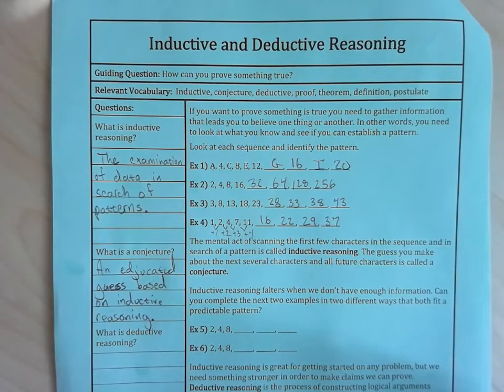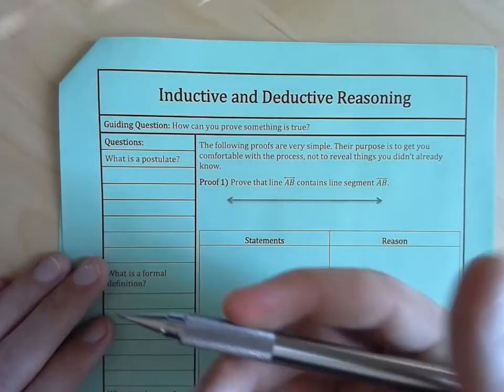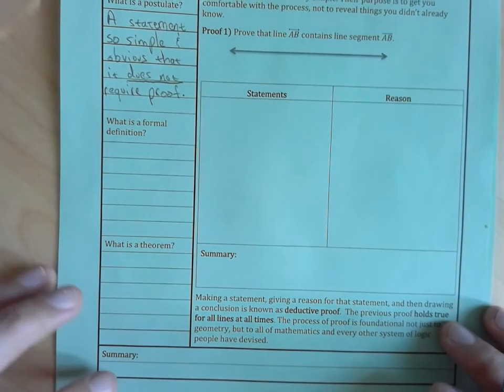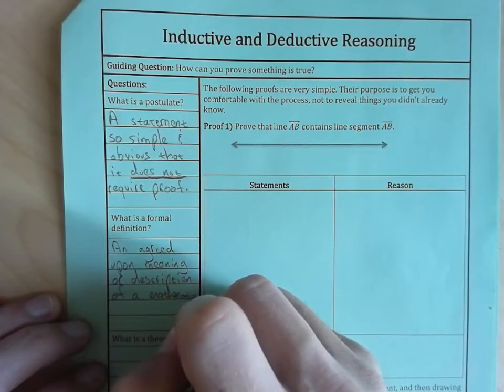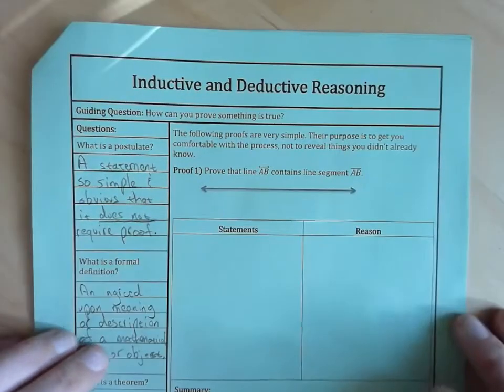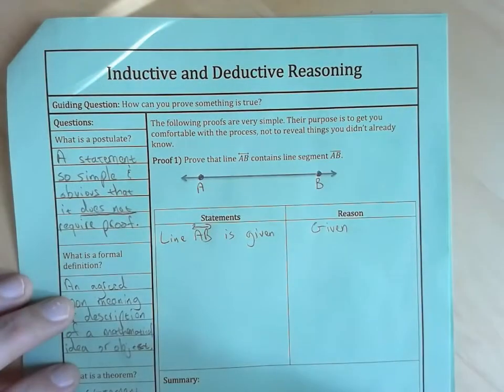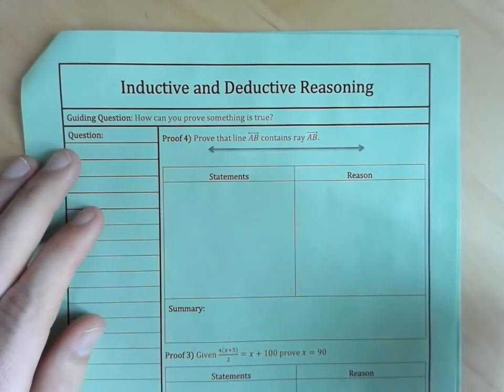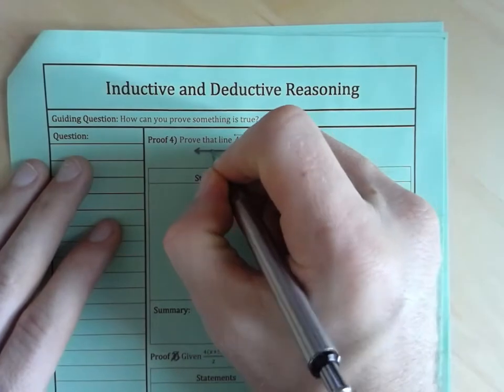Inductive and Deductive Reasoning